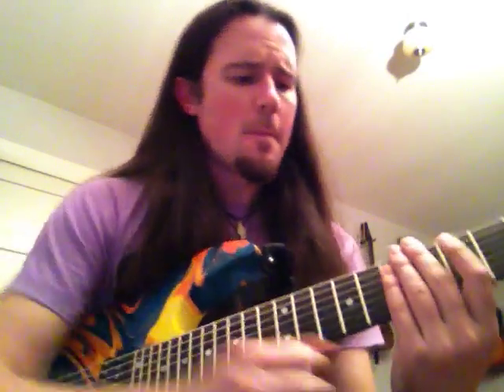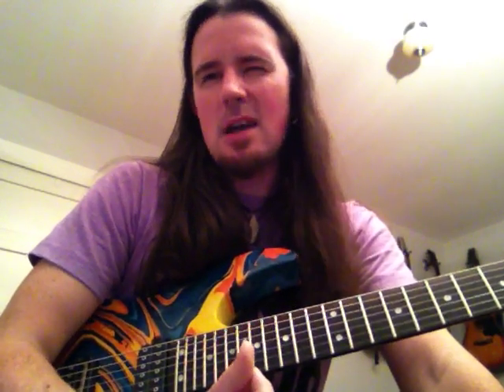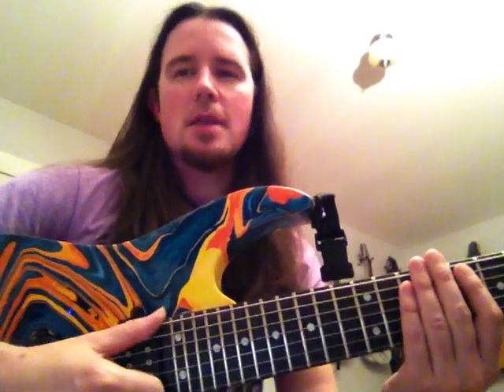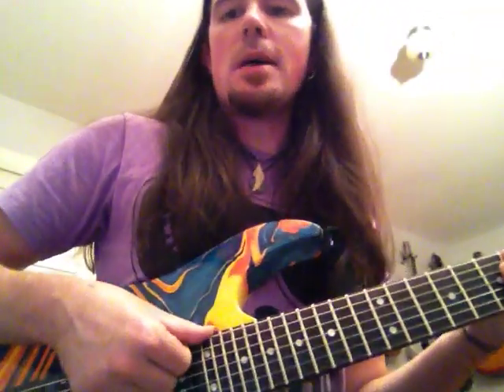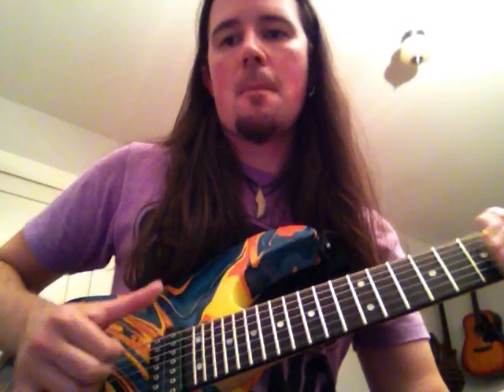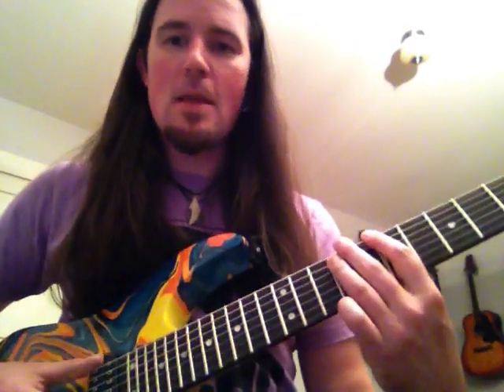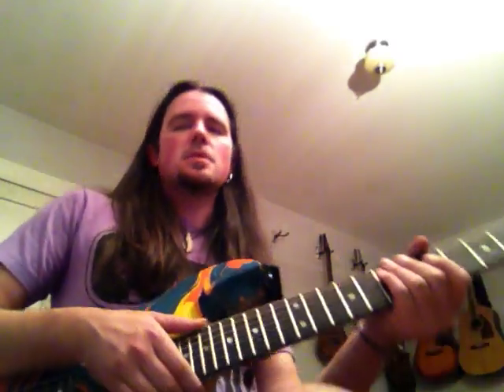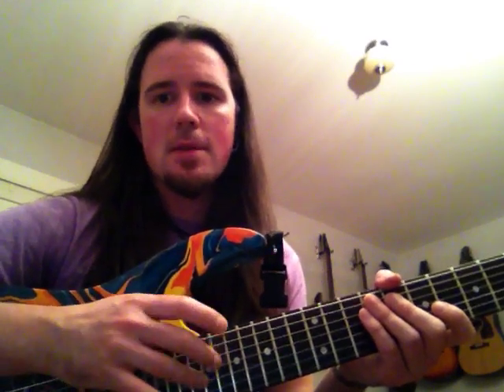Tosin Abasi Animals as Leaders slap / thump thumb technique lesson! 2013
I now do private one on one lessons via Skype worldwide! Increase your knowledge of scales, theory, modes, chords, arpeggios, and more with me. Flexible times and great low rates. Hit me up!
I've been getting requests to do a video lesson on the super cool guitar slap/thump technique for a LONG time now. Finally got around to making the most comprehensive video lesson i could! I think this will help you out for sure.
This technique has been brought to the spotlight by Tosin Abasi and Javier Reyes of the band Animals as Leaders, and it seems like more and more players are sneaking little bits of this into their playing. Its a ton of fun. As i mention several times in the video, its basically just a really quick REST STROKE with the thumb. Be sure not to make a TON of contact with the string, you don't want or need your entire thumb pushing through it. Just graze it with the edge and that's about all you need!
I do not cover much about the role of the other fingers here, just the thumb and left hand. I will get around to doing another video on how to use your index, middle, and ring fingers too if you all want it!
PLaying my swirled Ibanez RG7621 here, with Dimarzio Crunch Lab and Liquifire 7 pickups in it. Sounds amazing!